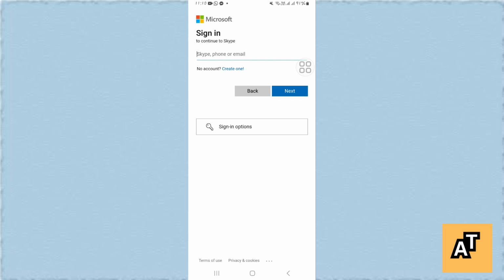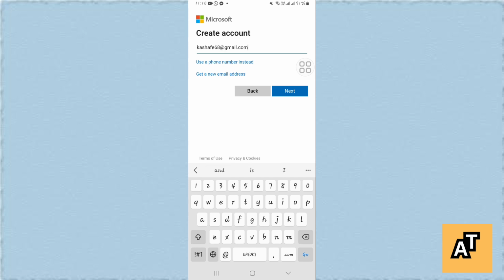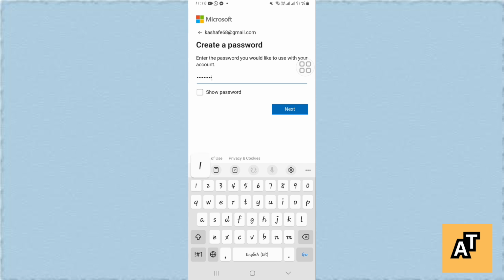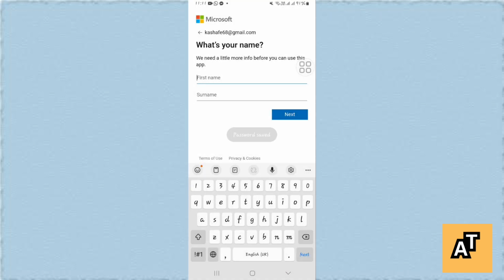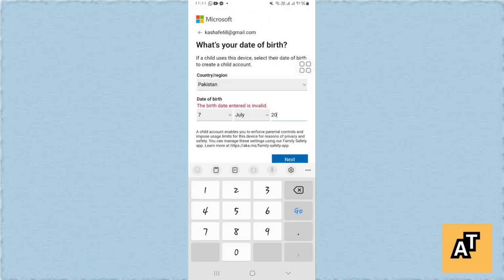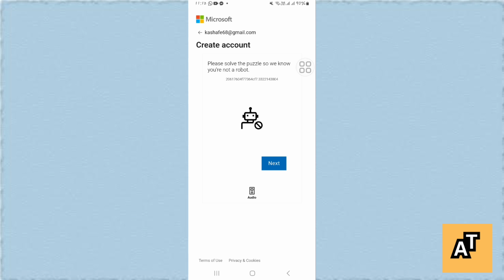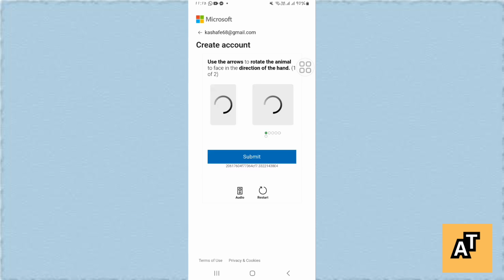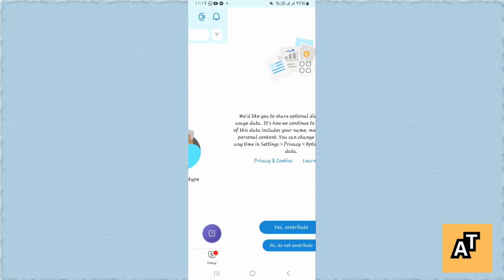How To Create Skype Account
In this video I show you How To Create Skype Account